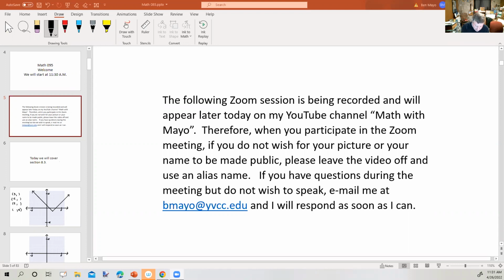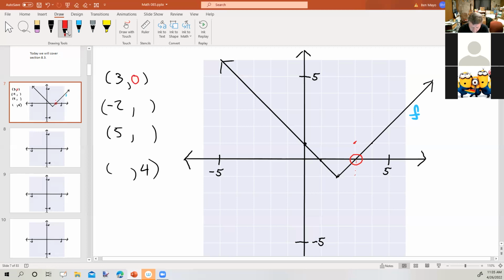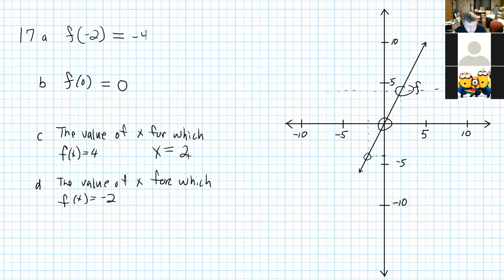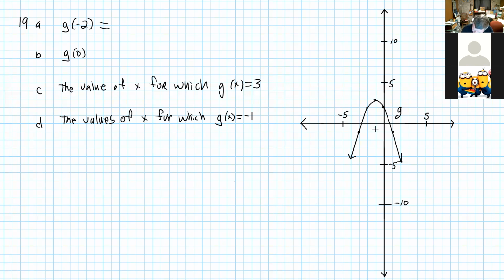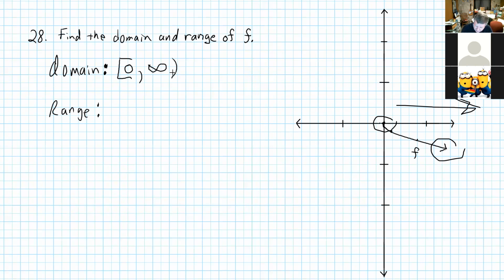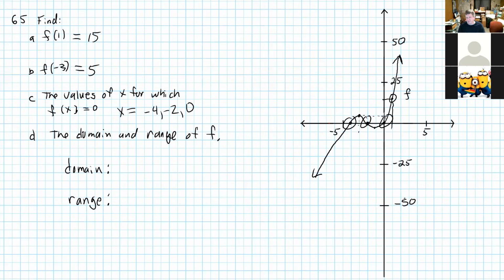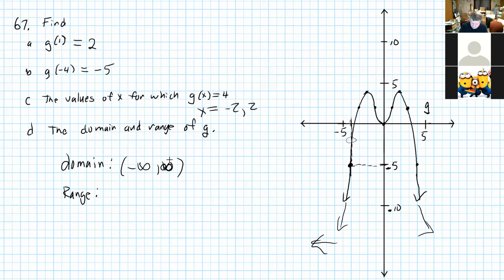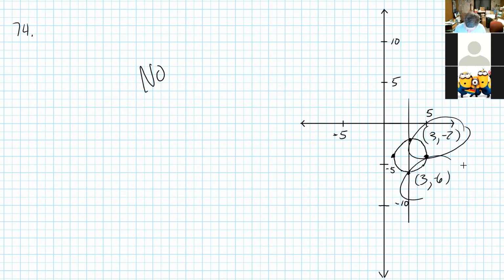Math 095 Spring 2022 Section 8.3